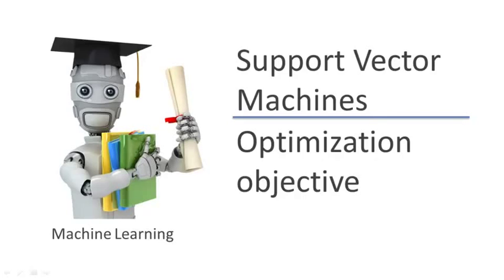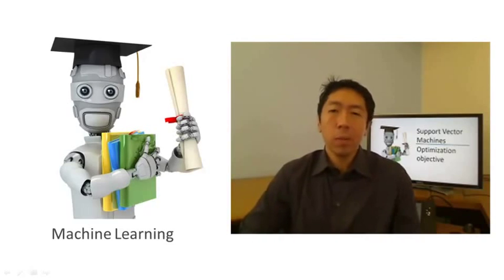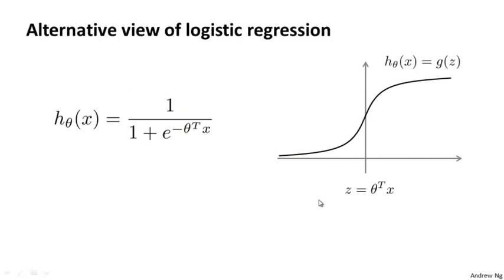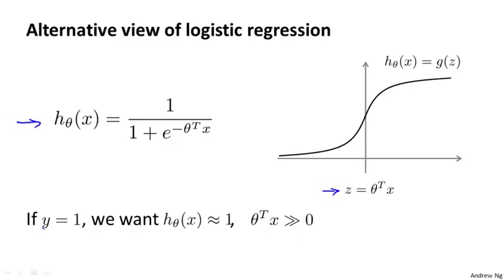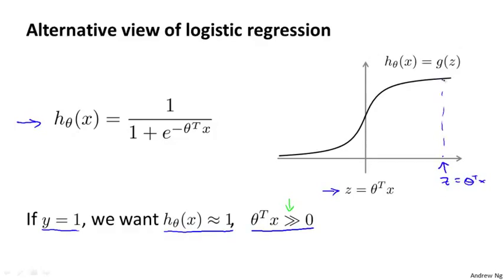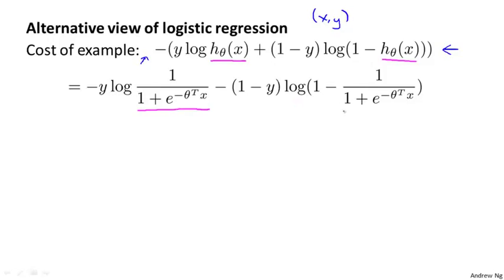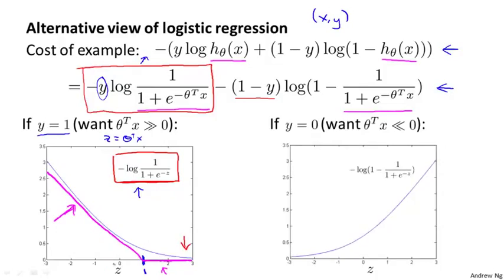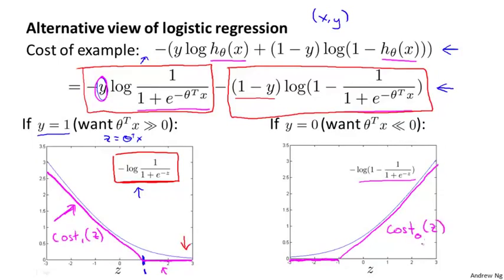120 1 Optimization Objective 15 min